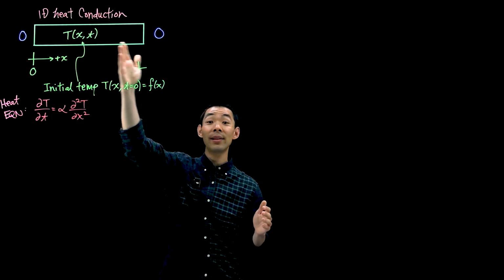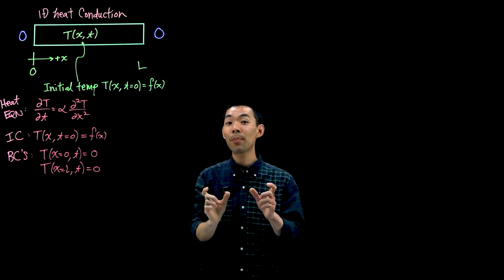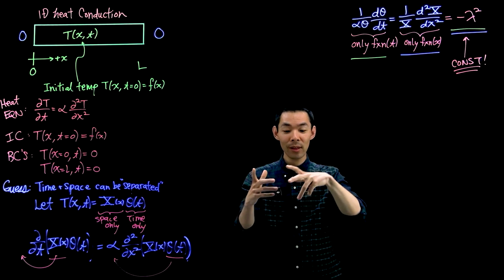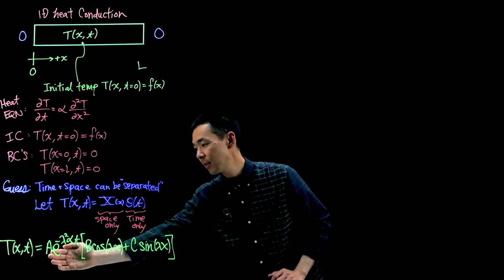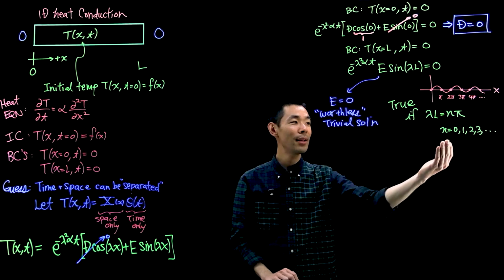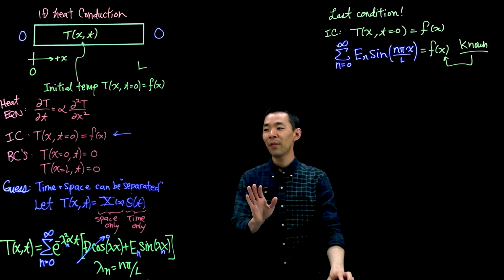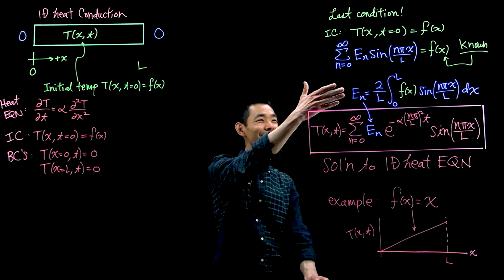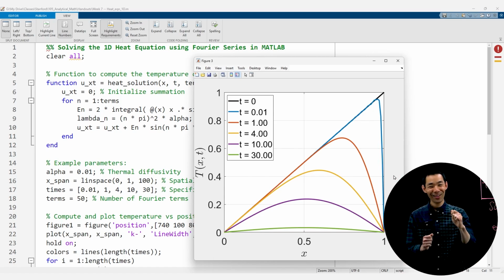【Stanford engineering】Applied mathematics (12/20): Heat eqn: 1D